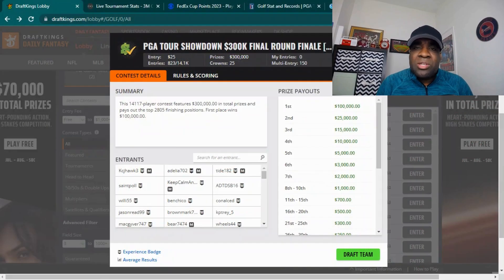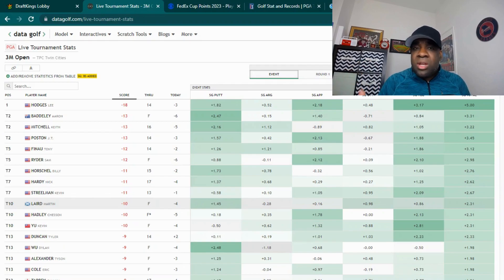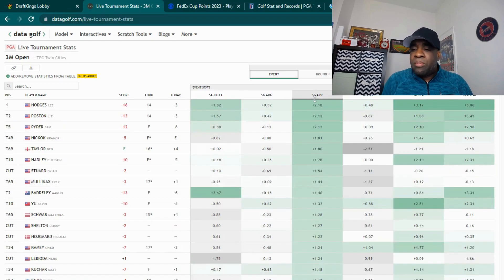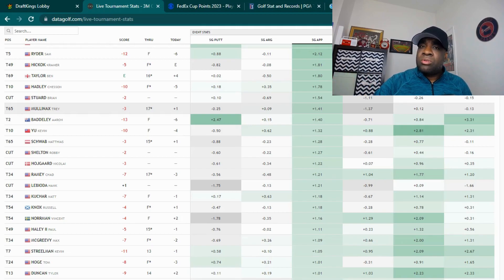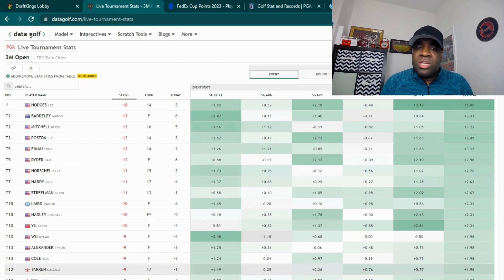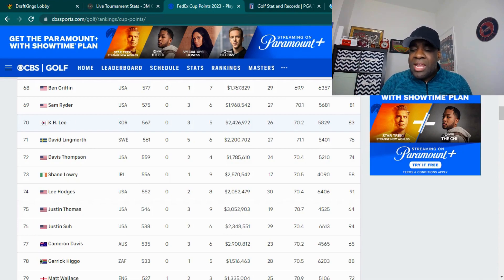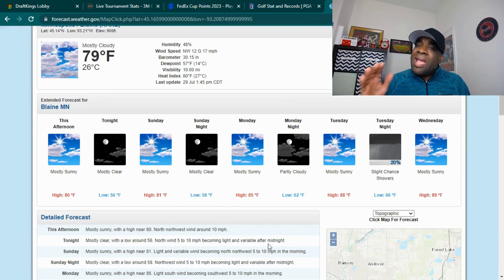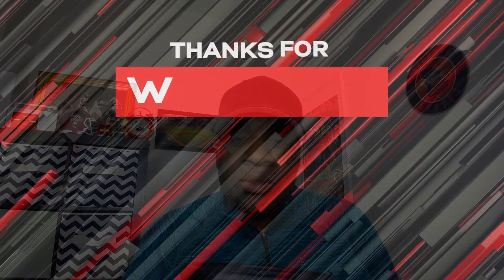3M Open | DraftKings | DFS | PGA | Round 4 Showdown Advice and Plays!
Check out my advice and plays for picking your Round 4 DraftKings Showdown DFS PGA line-up for the 3M Open.